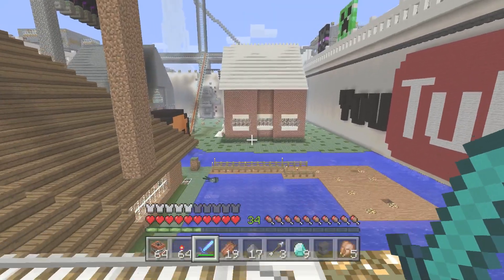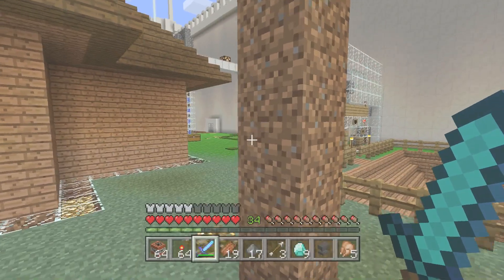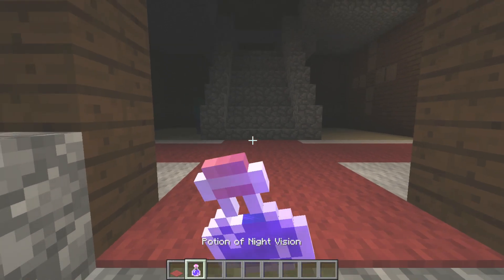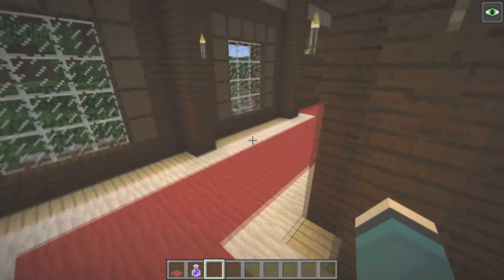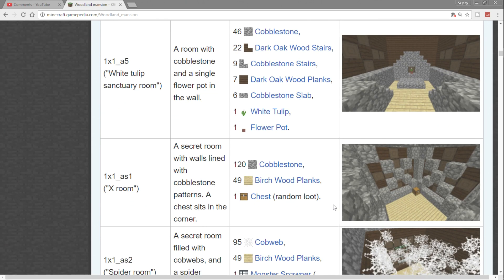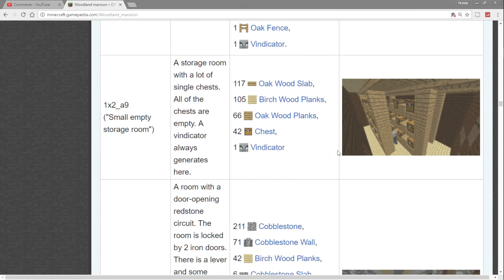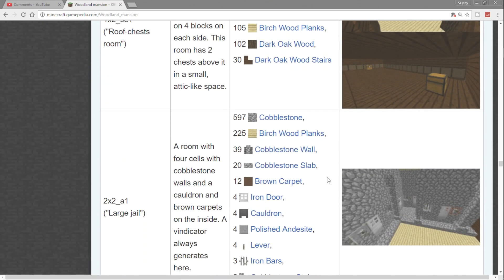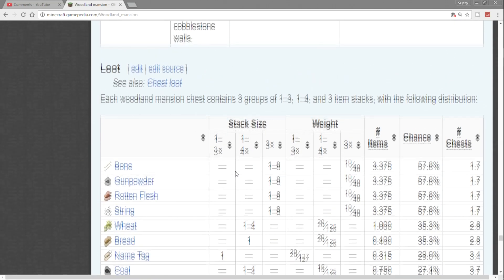Minecraft PS4 - WOODLAND MANSION - TU46 FEATURE ?! Rooms Explained ( XBOX / PS3 / WII U )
Check out this Minecraft Woodland Mansion Feature Review Video , It’s Very Cool !

► My PSN friends list is full, I make space every weekend for new subs. Go to my Twitter and post your PSN or Hit me up on my Facebook fanpage